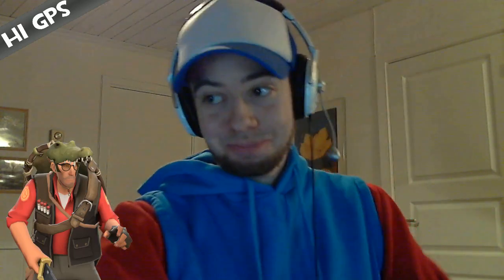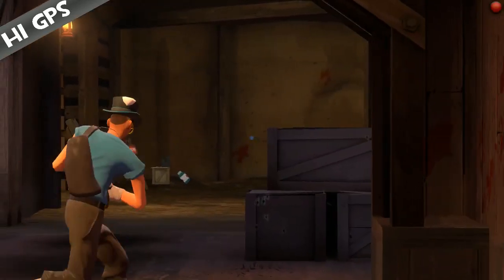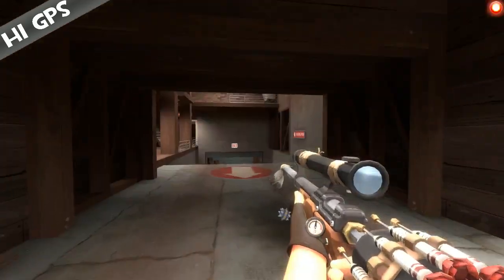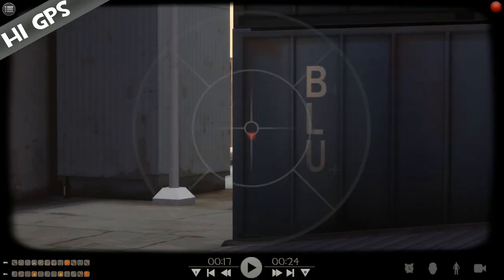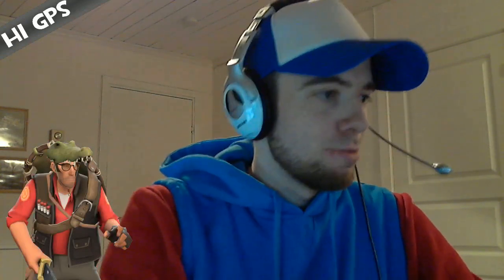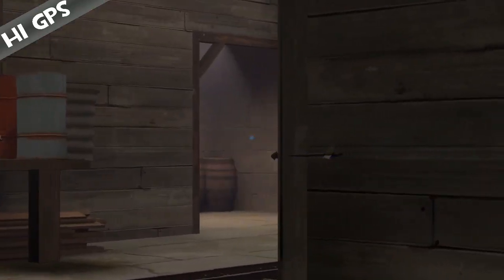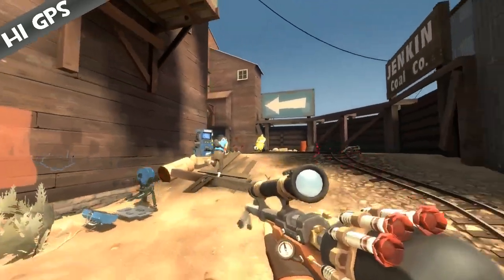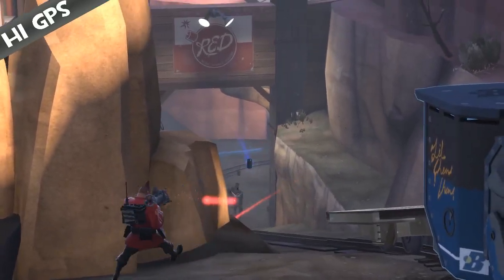Hi GPS - Episode 41 - The Croc-o-Style Kit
In this episode we take a look at the Croc-O-Style kit for the sniper and how to use it. As well as some other sniper tips